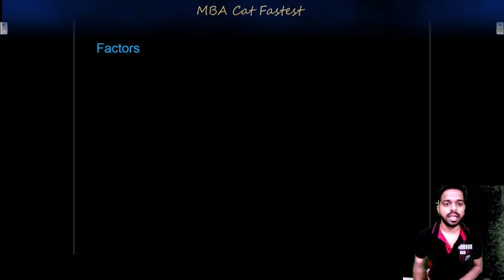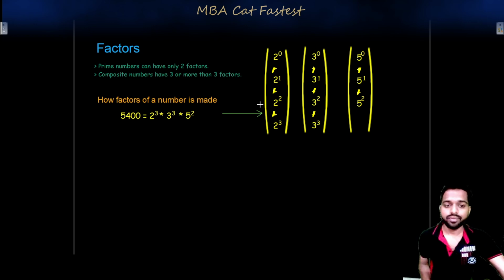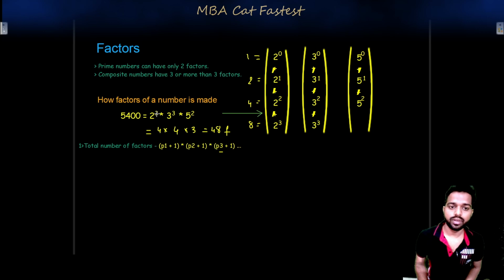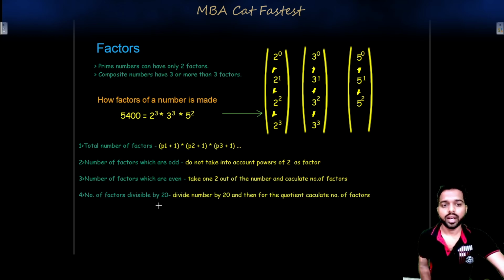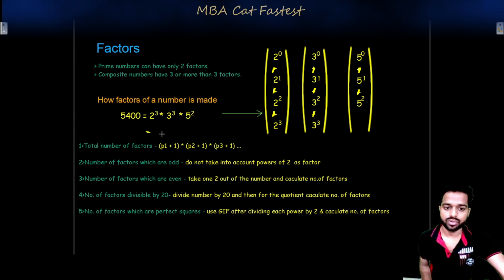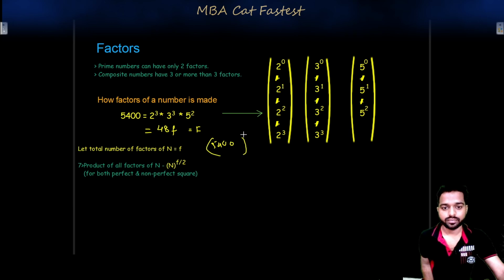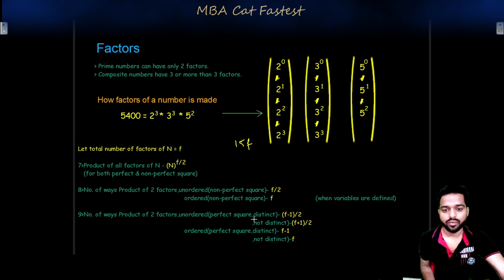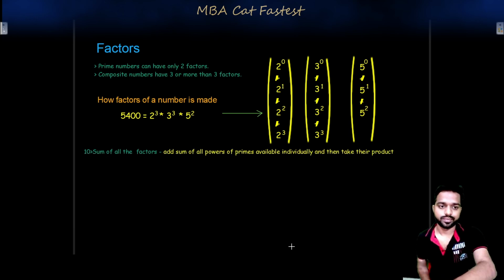CAT Quants: Concept Overviews-FACTORS part 1-Numbers| Gist |Rough Outlines#3.1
CAT Quants: Concept Overviews-FACTORS part 1-Numbers| Gist |Rough Outlines#3.1 1

Having All The CONCEPTS learnt IN an ORGANISED WAY at just a glance solidifies all the hardwork you fostered-The Series is a Rough Outline of all the concepts eyes need to see before Exam.
Just sit back when required and the playlist will refresh your each formulas and theory for the entire Quants required in Cat and other Management Entrance Examination.

While aiming for MBA entrance exams - CAT, XAT, NMAT, or GMAT, Quants essence lies in its concepts. How much they are known to core! Like they must be in a way such that you never need to remember them ..just ready at always at the fingertips .Herein @MBACATFastest  we will try to dissolve them in the bloods by MAKING IT SO EASY and in the MOST PRESENTABLE WAY to revise that the mind can remember easily the way it is presented.